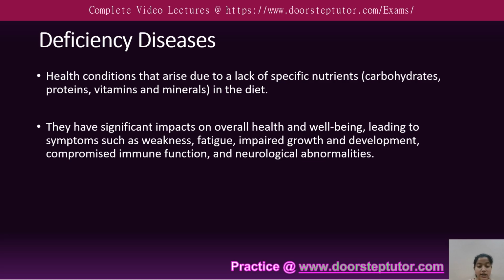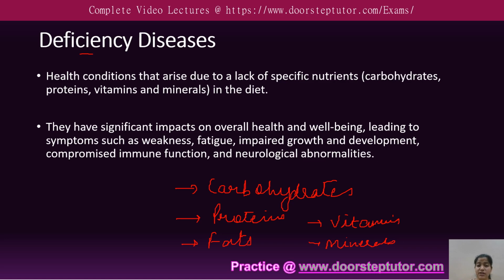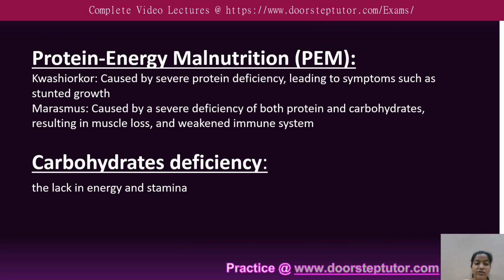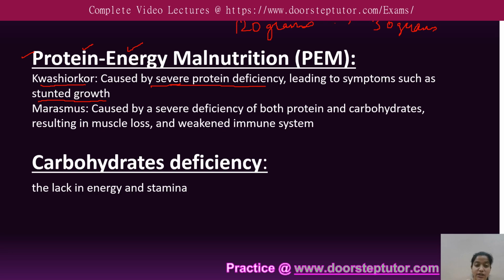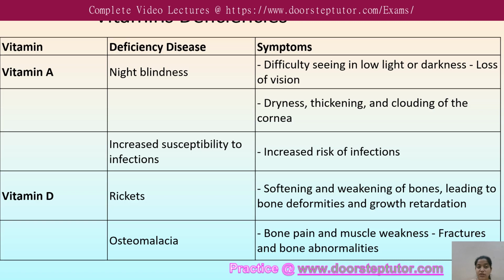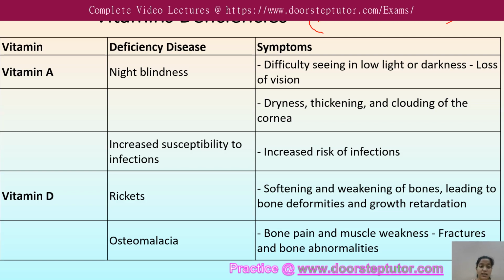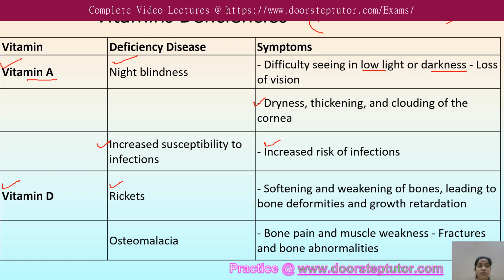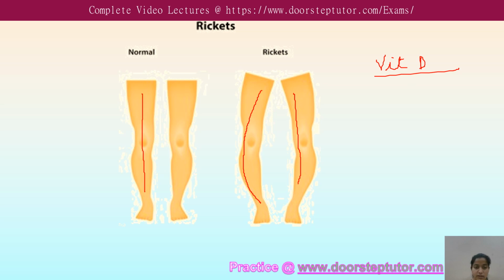Food and its Components: Deficiency Diseases - Olympiad Exams | NSO | NSTSE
This video provides a detailed explanation of deficiency diseases caused by the lack of essential nutrients like carbohydrates, proteins, fats, vitamins, and minerals. It specifically focuses on protein energy malnutrition, covering severe conditions such as Kwashiorkor and Marasmus, including their causes, symptoms, and impact on physical growth. Designed specifically for students preparing for Science Olympiads like NSO and NSTSE, this session builds a strong foundational understanding of health and nutrition. The concepts explained are essential for cracking school-level competitive exams with confidence.

Questions answered in this video:
• What are deficiency diseases and how do they affect human health?
• What is the difference between Kwashiorkor and Marasmus in protein energy malnutrition?